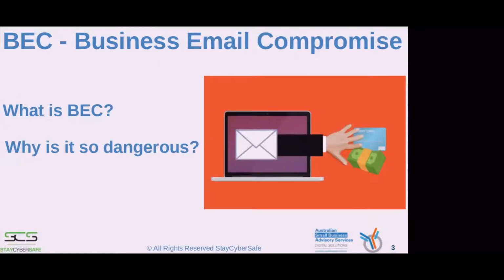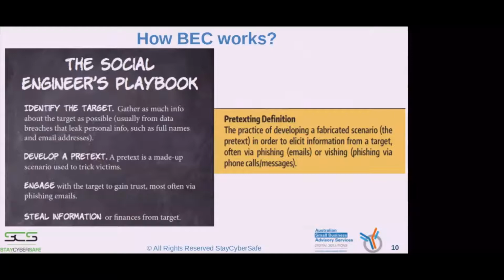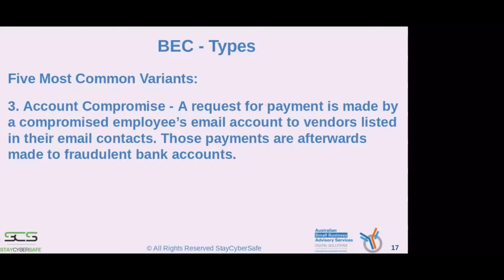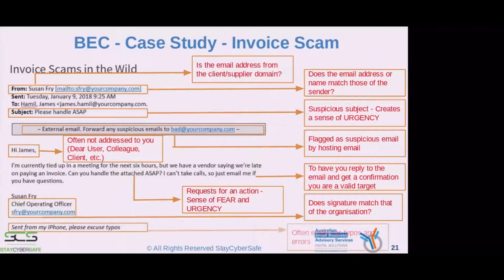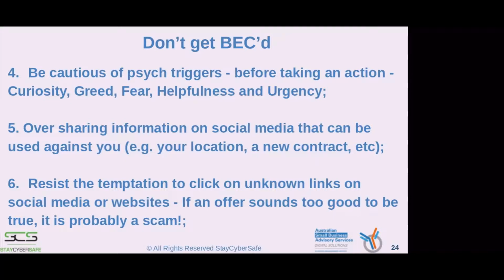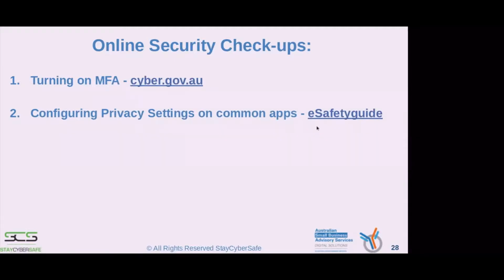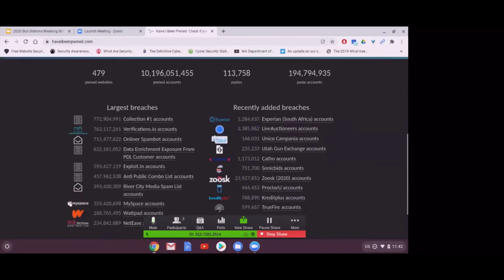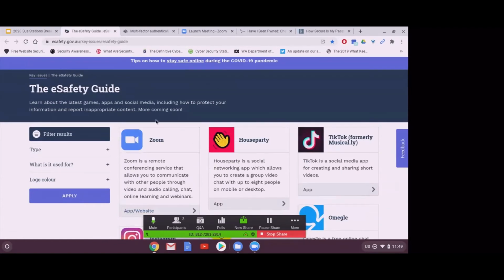[C19] Breaking BEC – stop the Business Email Compromise cycle by Silvana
Why be a SME Cyber Champion?

For most of us, the internet opens up new opportunities especially in business with such challenges as Covid-19.  We can shop, bank, research, work and connect when and where we want to.  But the online world also gives others (not all criminals) a platform to steal money, information, identities, bully, stalk.

Most small to medium business owners are so busy building their business, they don't realise the ever increasing risks we face online both at work and at home and in between as we use our mobile phones more and more to live through.

Protecting yourself online is NOT JUST about avoiding financial losses. Imagine if all your family photos were suddenly taken from your computer in a cyber attack? Or your personal email contact list was stolen and used to scam your friends and family?  The same measures you can use to protect your information from criminals can also save your valued files from accidents, failure and loss. Simple things like backing up your data can protect your valuable personal files, photos and video.

When you share things online you may be sharing with people you do not know or trust. Once a message, photo or video has been shared, you won't be able to control where it goes. Financial losses, scams, identity theft and fraud are some of the more serious issues that you might face if you don’t have things in place to manage how you share your personal information online.  Just last week an elderly Perth woman lost $500k in a property scam all because email was compromised

In the first half of 2020 Australians have lost over $77 million to online scams.

Over 45% of these scams occurred through email, many others via text, over the internet or through an online social platform.

Taking care of your business security online is as easy as safeguarding your ‘physical’ assets - locking your doors, using a safe, installing CCTV. By taking the same care of your devices and when working online, you can protect yourself and your business.

This is where Stay Cyber Safe is partnering with Business Stations to help! We will be providing easy to understand tips and techniques for you to stay secure when working, socialising or just browsing online. A good place to start is by registering for one or more of scheduled sessions over the eight  weeks and encouraging your business buddies to do the same.

Well experienced, qualified & respected in digital transformation projects and programs of work, Silvana Macri has focused on cyber security within critical infrastructure, her role in the Utilities (Water & Power) sector but also to manage strategic relationships and build a program of work in the digital transformation group.

Silvana was instrumental in the development and leadership approval of the Cyber Security Strategy at Water Corporation (WA’s biggest water utility) and more recently led the City of Joondalup Digital Ready Program 2020 from April to enhancing digital capabilities of small to medium enterprises - now more crucial than ever so businesses can thrive in an economy that is now reliant predominantly on online transactions. She has managed ground-breaking digital infrastructure projects and programming for small to medium-sized businesses and for state and federal governments.

Silvana is an active member of the Australian Women Security Network (AWSN), has been on the committee  - Australian Information Security Association (AISA) and Women in IT WA and in 2019 founded Stay Cyber Safe with a commitment to delivering effective Cyber Security Training Programs to Australian enterprises.